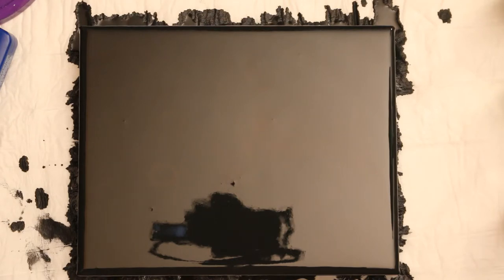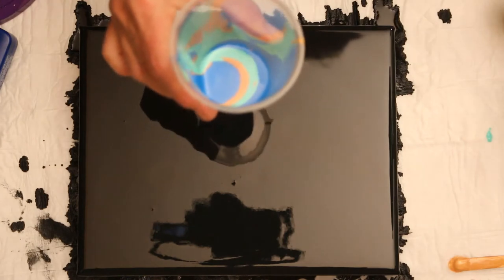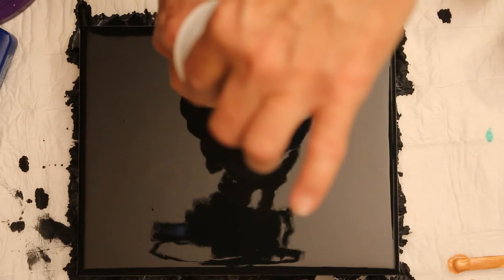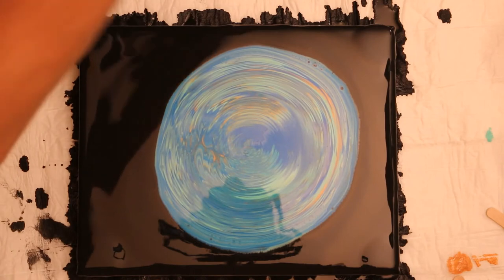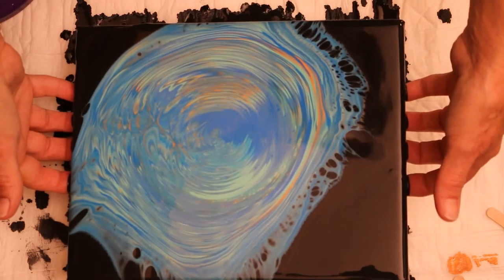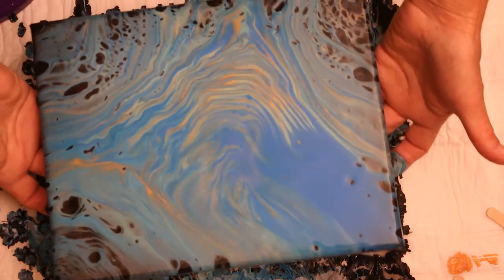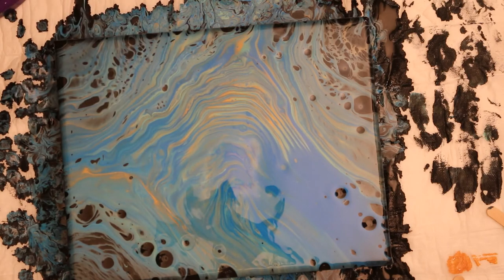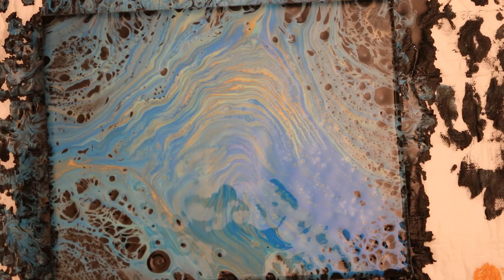(17) Acrylic Pour Painting - Dirty Cup Method. Black, Aquamarine, Blue & Gold using silicone.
Acrylic Pour painting using dirty cup method with Black, Blue, Aquamarine and Gold

8x10 canvas

NOTE: Silicone was used to get lacing and cell effect. Three drops in blue color.
three drops in Aquamarine.

Paints used are as follows:
Apple Barrel Aquamarine (20774E)

Folk Art Metallic Royal Gold (2480E)

Apple Barrel Bright Blue (20225E) (mixed with)
Folk Art Metallic Blue Sapphire (656E)

Apple Barrel Black (21171E) as base coat.

All paints mixed - 1 part paint, 1 part Floetrol, 1 part glue-al